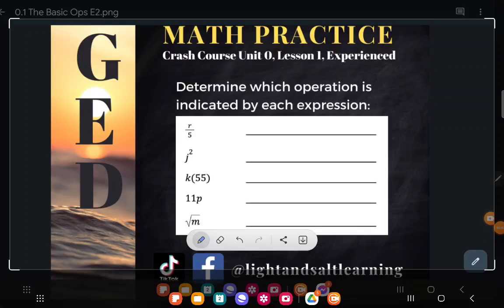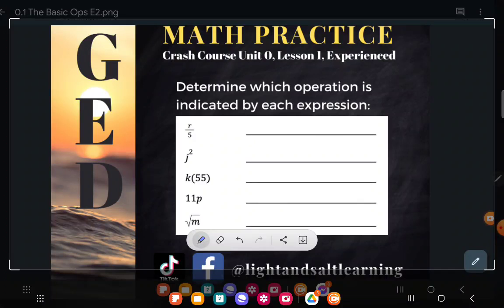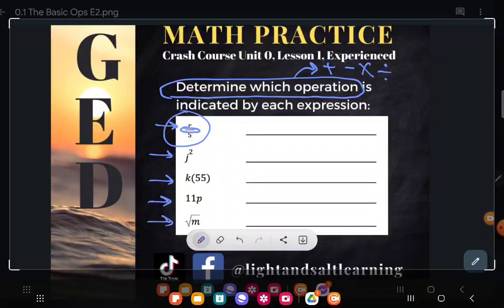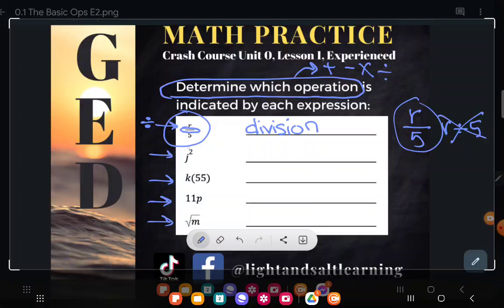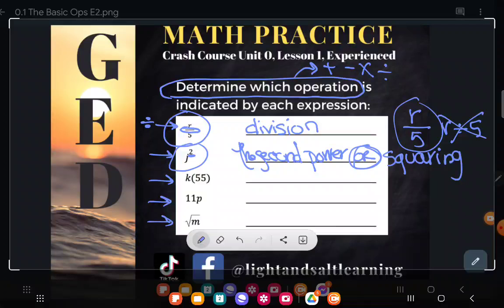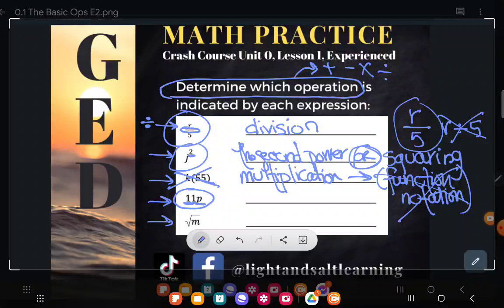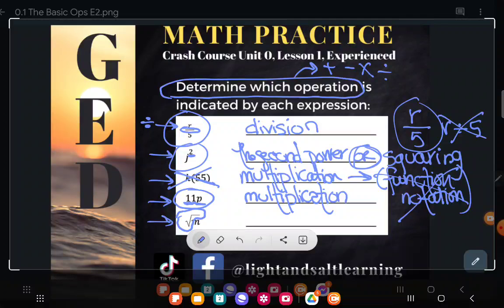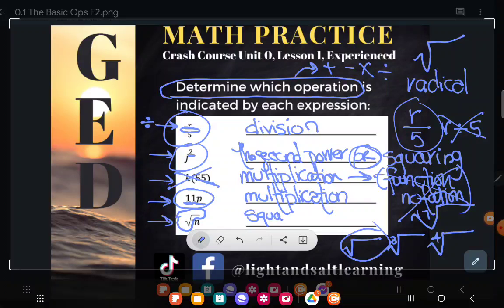GED Math: Identify Operations in Expressions (0.1, Exp, # 2,6 and Related Examples)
Crucial Basics, Lesson 1, Experienced Level Practice # 2,6 and Related Examples

Practice identifying basic operations from algebraic expressions.